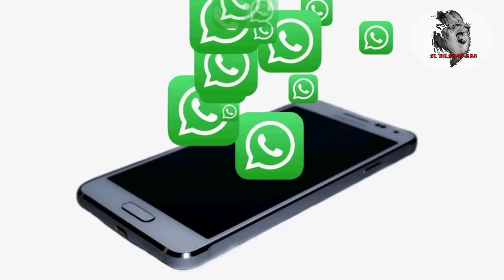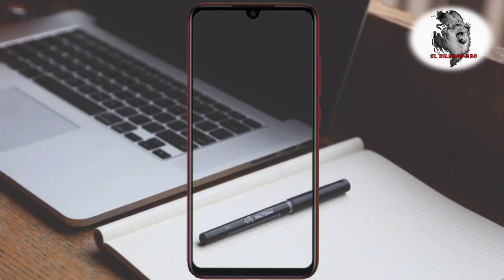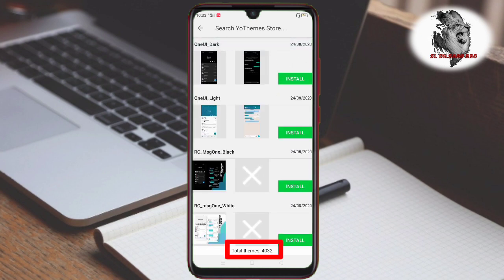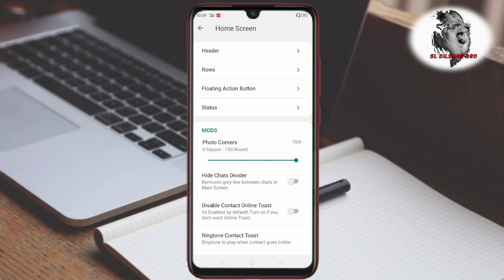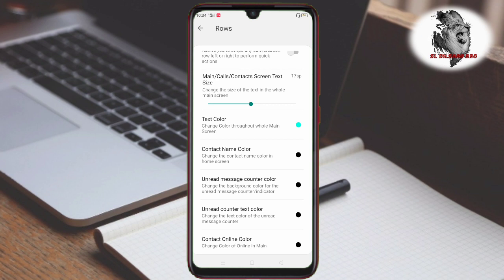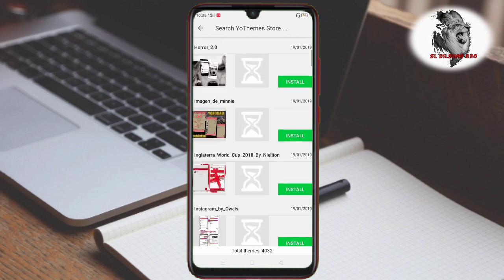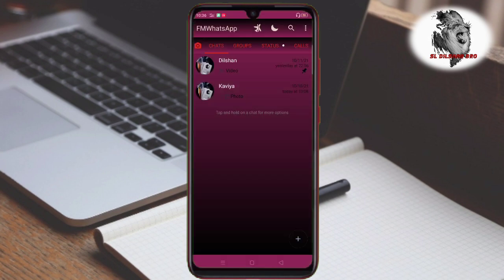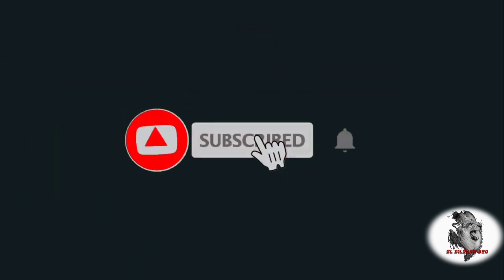FMWhatsapp tips, new trick | Sinhala | SL Dilshan bro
FMwhatsapp home screen trick Sinhala